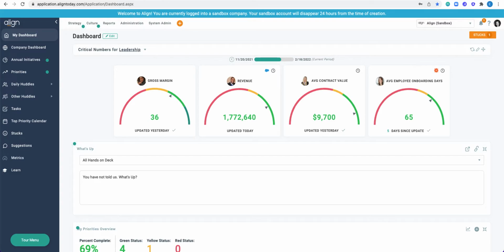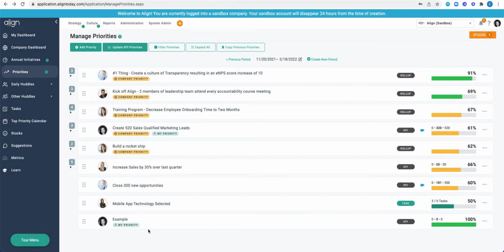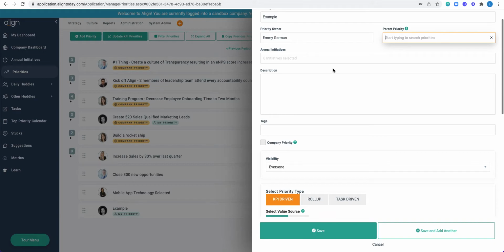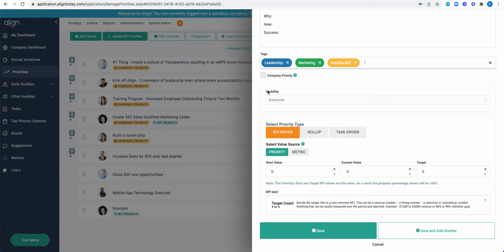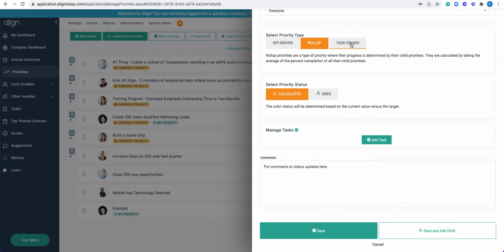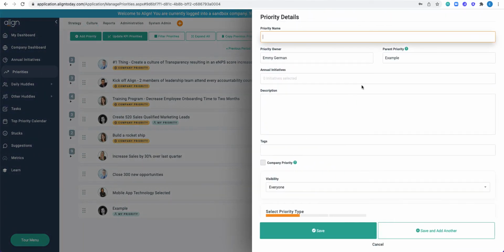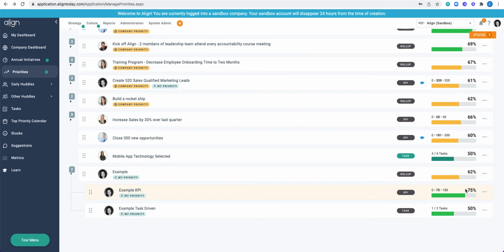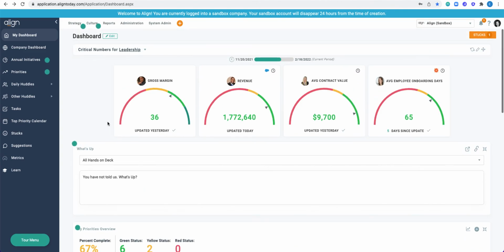Create, Edit, and Update Priorities in Align Software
This video is designed to give you a comprehensive understanding of Priorities
0:00 Priority vs. Critical Number
1:29 Building a Priority
6:09 KPI Priorities
6:57 Rollup Priorities
7:23 Task-Driven Priorities
7:40 Building a Priority cont'd
8:36 All 3 Priority types examples
10:49 Edit/Update Priorities